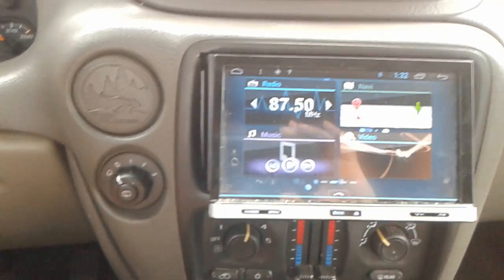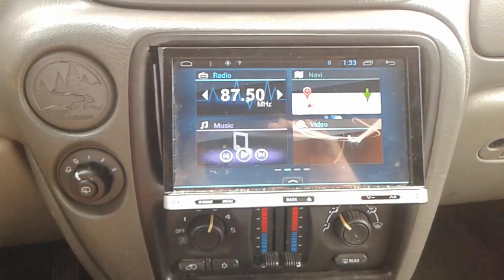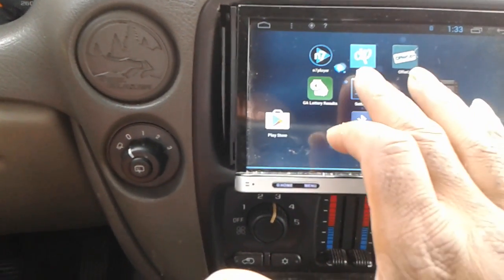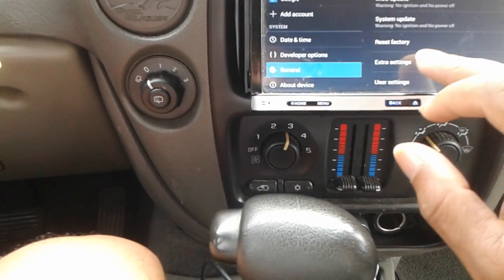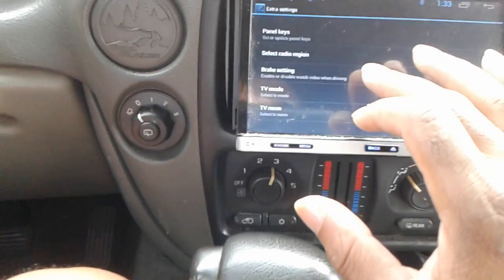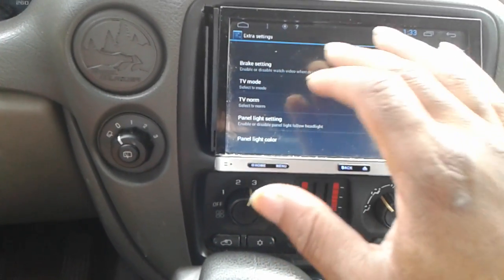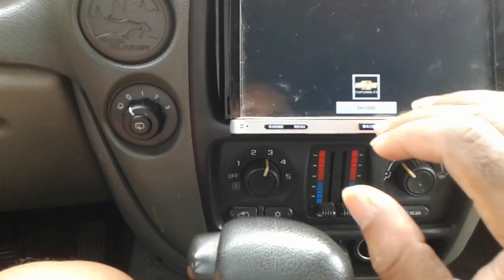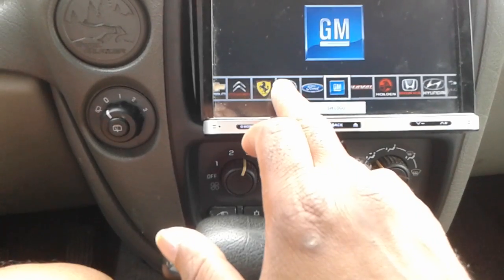Change your boot logo on a Android car radio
Android, Double Din,Logo,car stereo